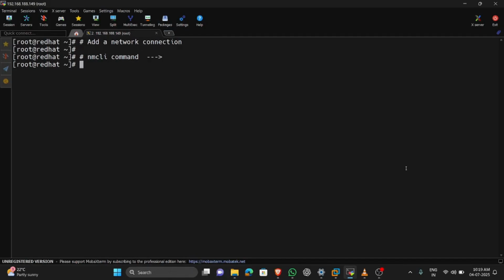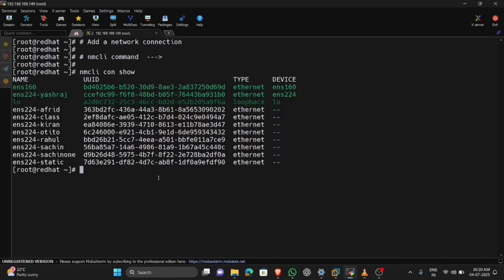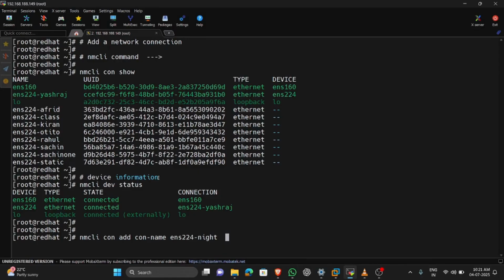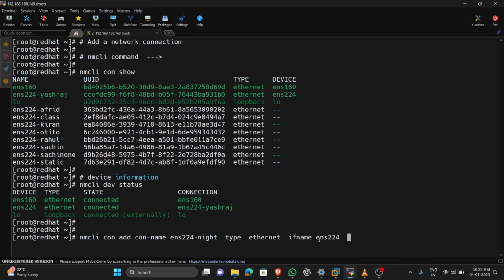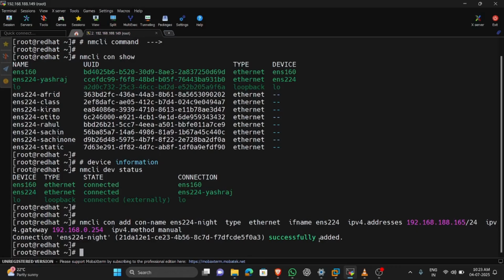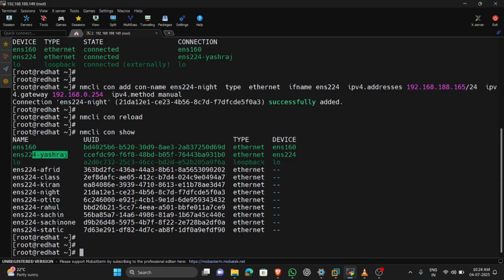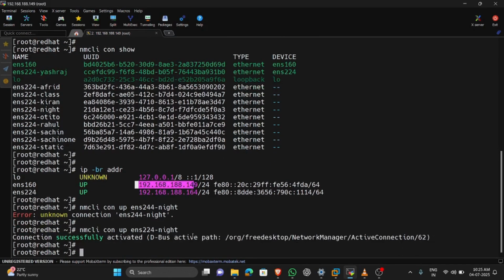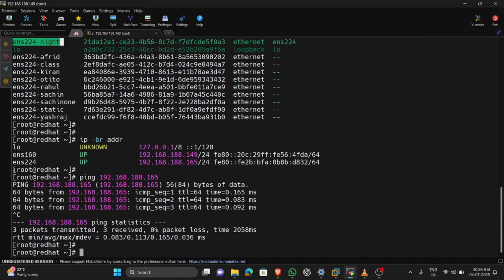Add & View Network Connections in Linux | nmcli Explained | Hawkstack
In this video, you'll learn how to use the nmcli command-line tool to manage network connections on a Linux system — no GUI required!

📚 Topics Covered:

✅ How to add a new network connection
✅ How to check existing network connections
✅ Viewing network device information
✅ Step-by-step guide to create a system-level connection
✅ How to activate your network connection

This tutorial is ideal for Linux administrators, DevOps engineers, and anyone looking to master network management using the terminal.

💡 Whether you're configuring servers or troubleshooting, mastering nmcli can save you time and effort!